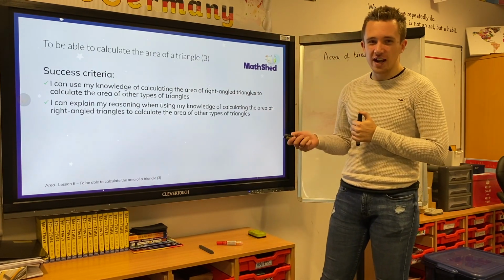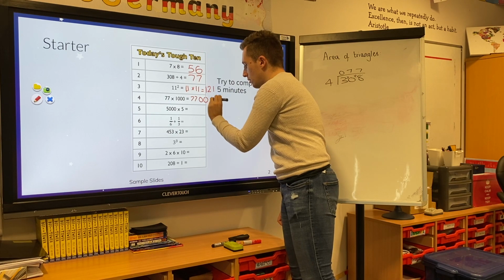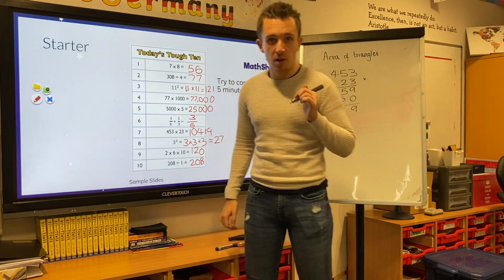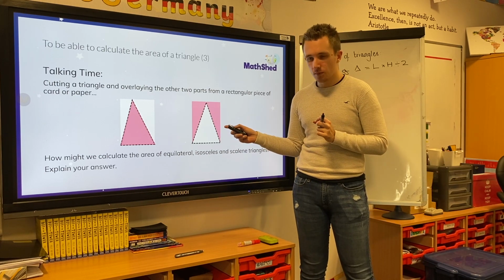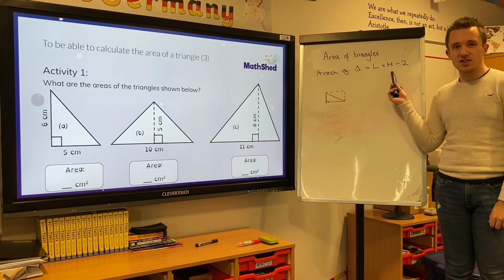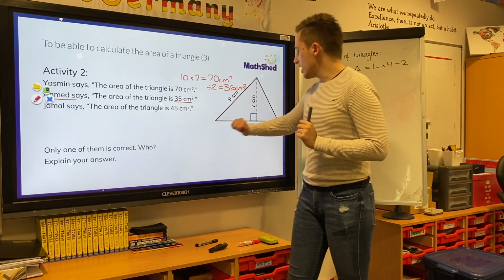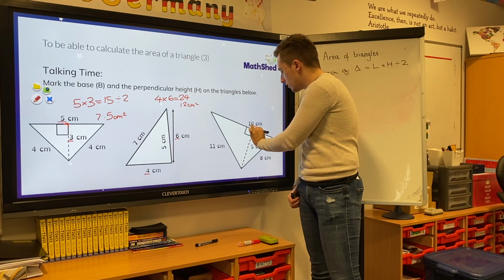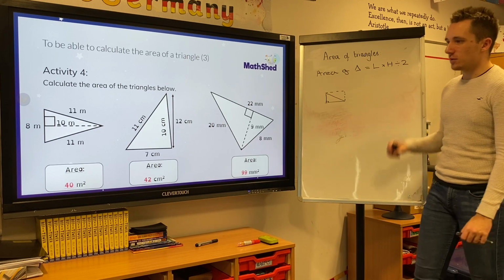Area of all triangles